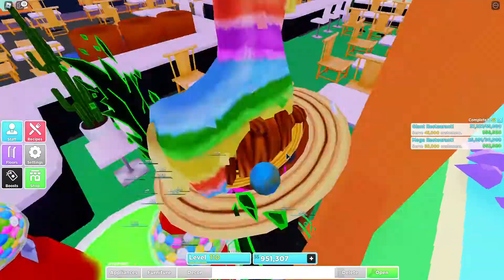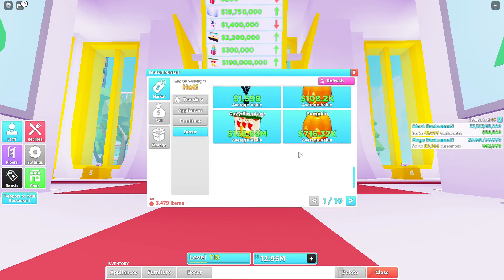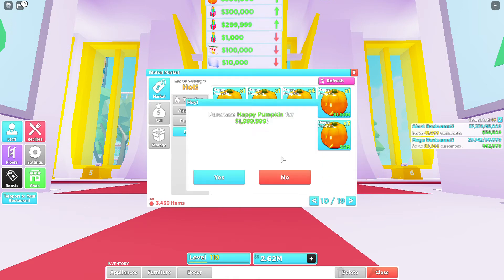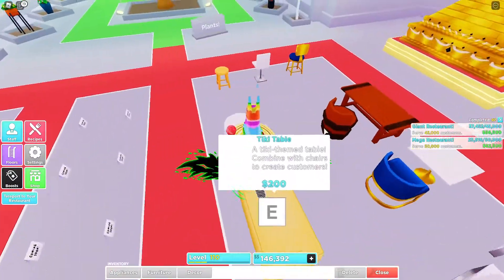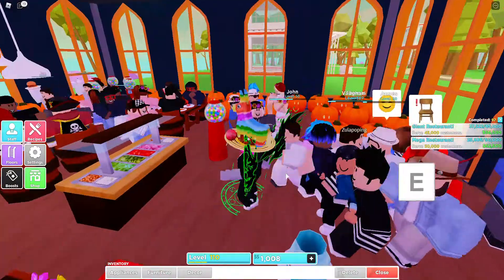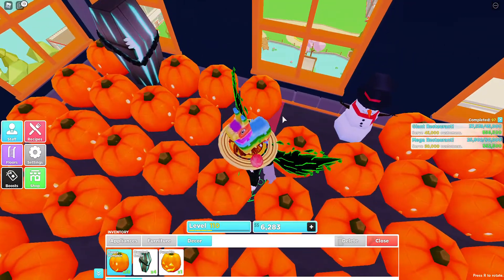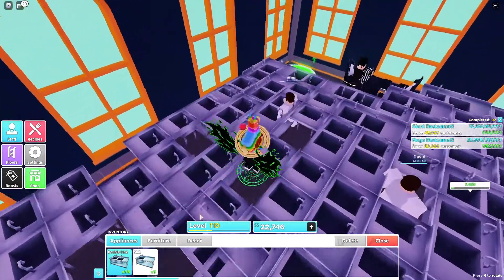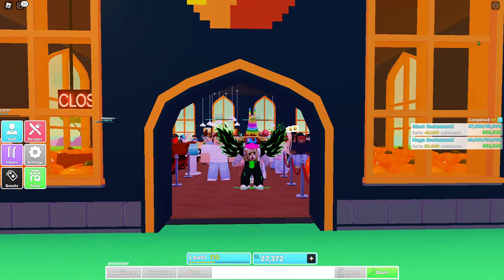My -4 IQ restaurant | Part Two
I sold The coffins. not likely for another part, I destroyed too much. Enough likes and I will make another.